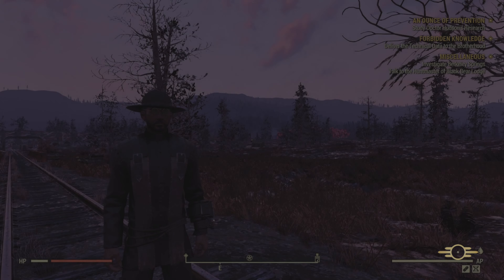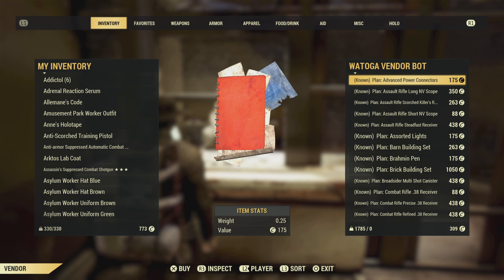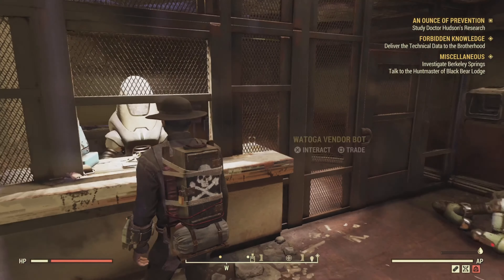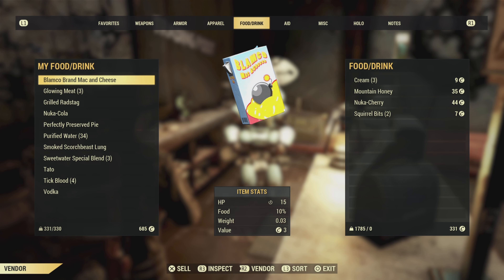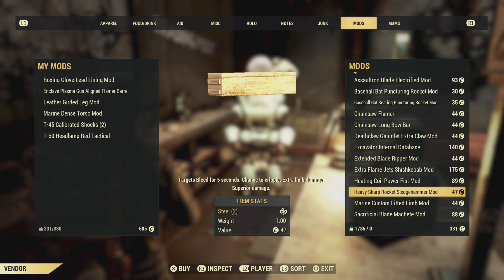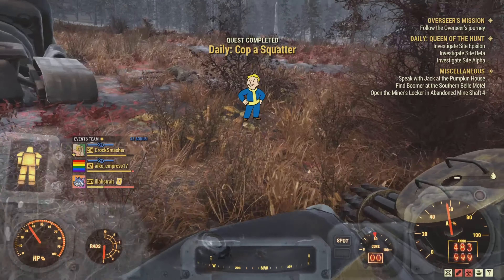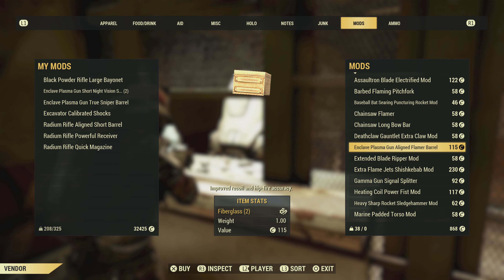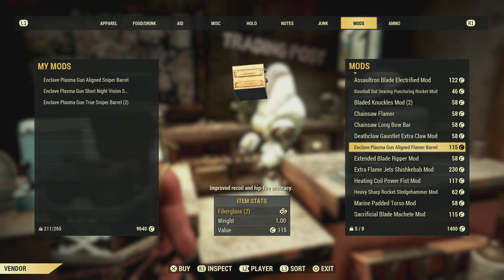Fallout 76 - How To Get Mods For The Enclave Plasma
There are a couple ways to get mods for the enclave plasma.